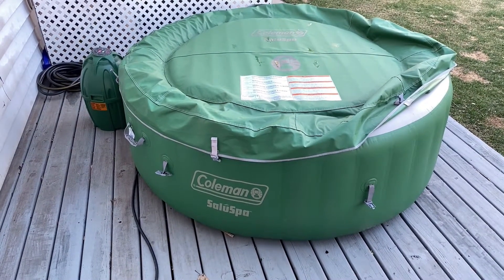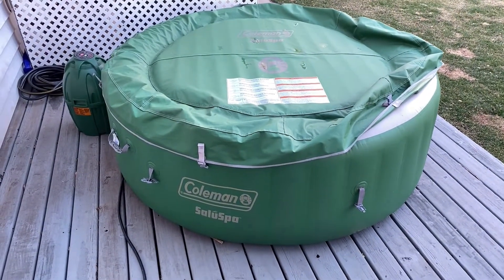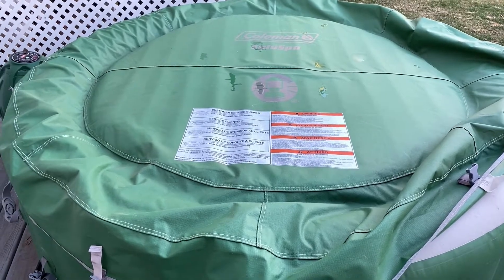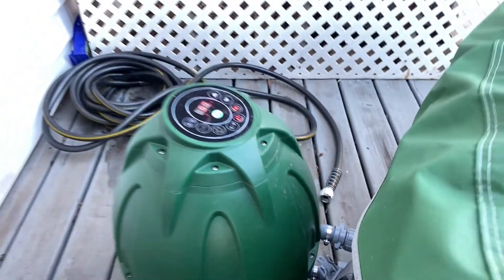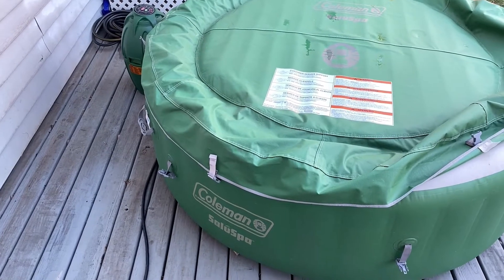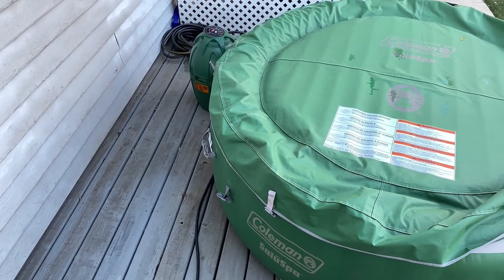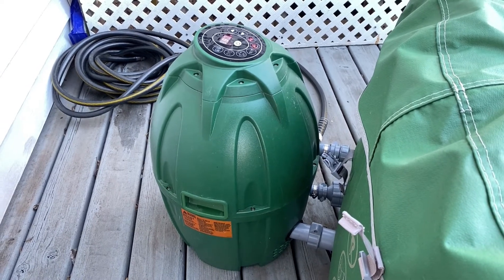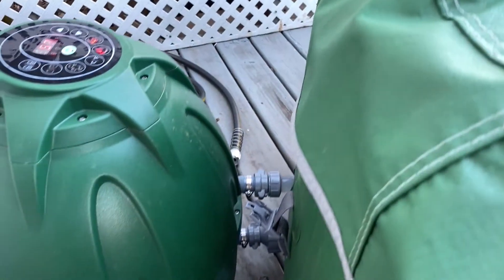Fix The Coleman SaluSpa EO2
Why do error messages have to be so cryptic? Here's a simple fix for the error number two for the Coleman Saluspa

filter bundle